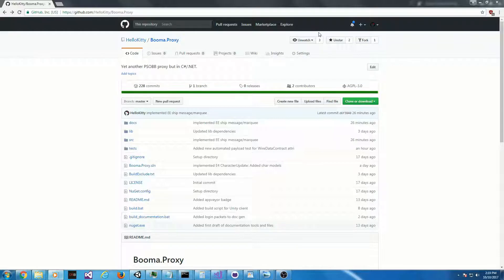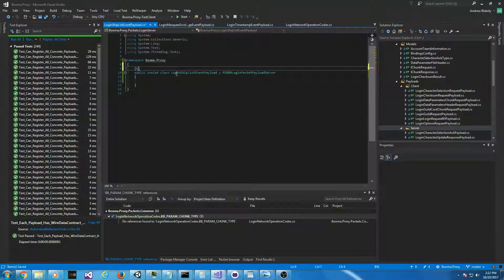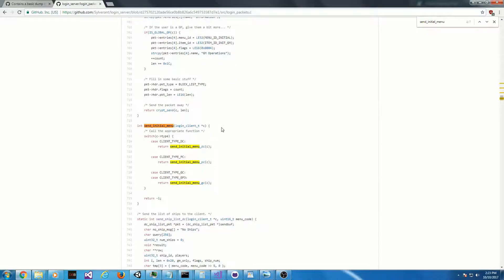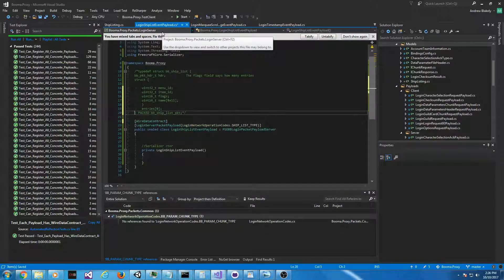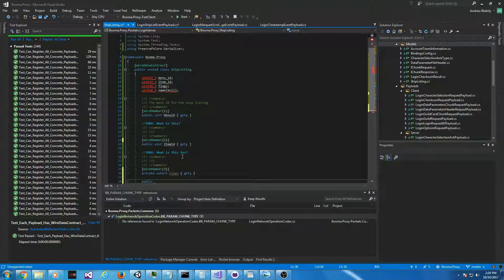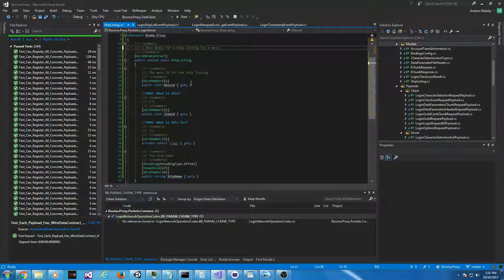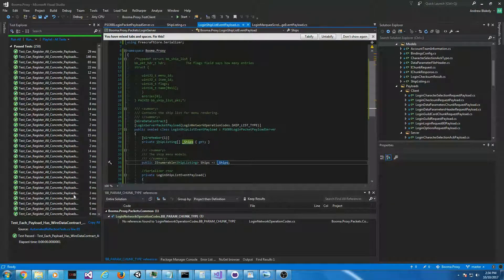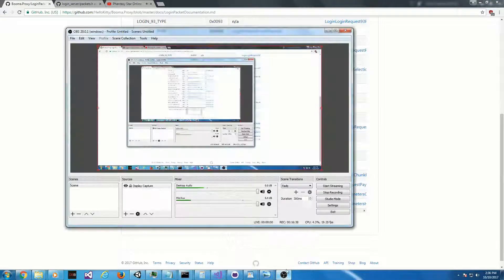PSO Remake: Implementing PSOBB Packets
In this video I showcase the process for implementing a PSOBB packet for the project.